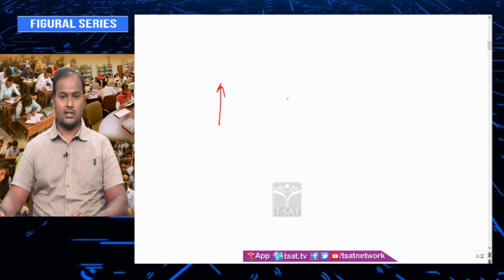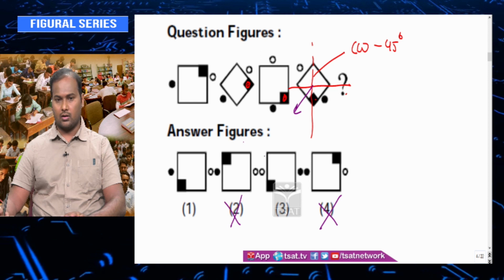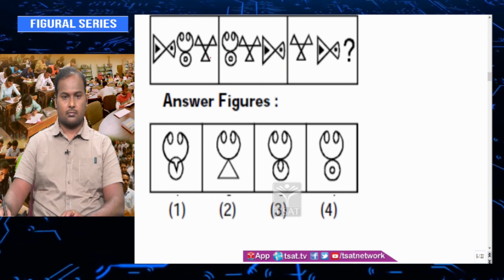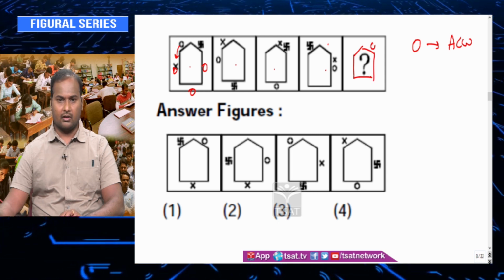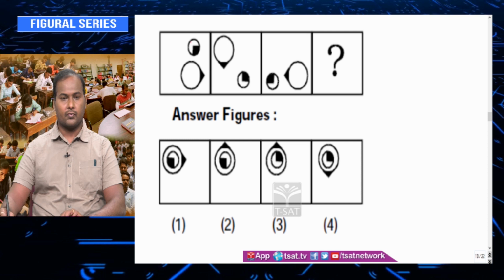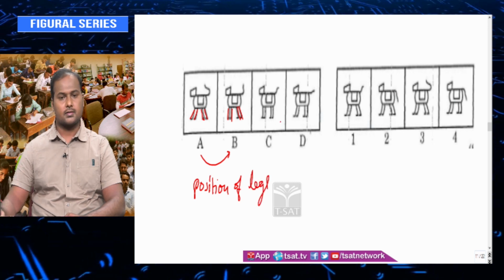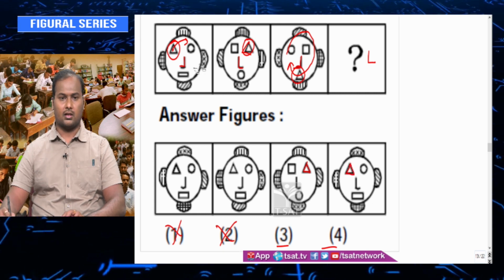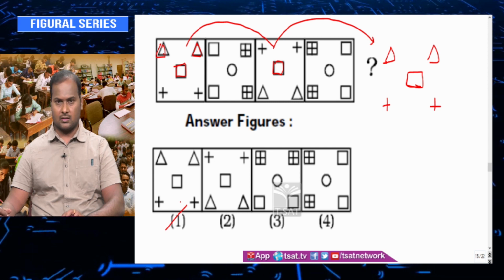GENERAL INTELLIGENCE - FIGURAL SERIES || Staff Selection Commission SSC CGL CHSL || 11.05.2023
group1 exams
police exams
si exams
exams
exam
prepare
preparation
ssc exams
staff selection commission
exam preparation
general intelligence
figural series
number series
general intelligence preparation
series

T-SAT Network Digital Classes are Now Available on Following Platforms:

👉Install T-SAT App:
1. For Android Users: Play Store
2. For Apple Users: AppStore